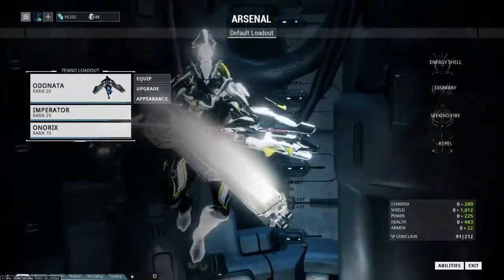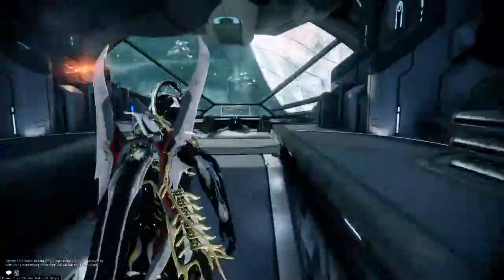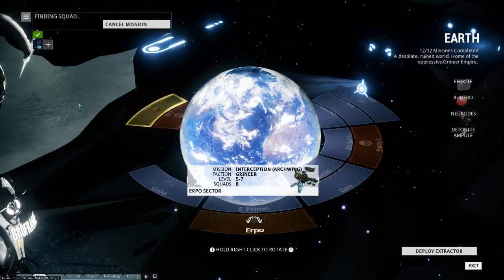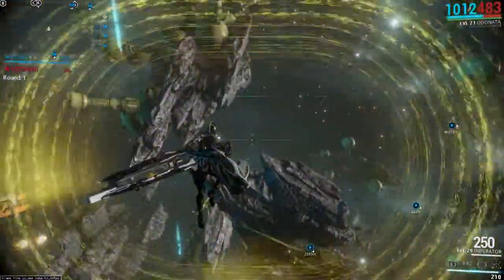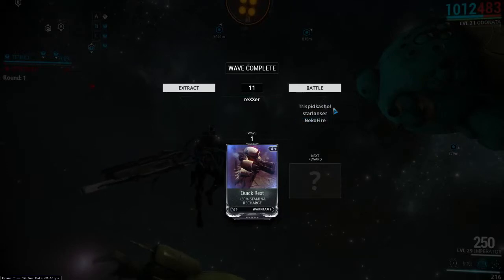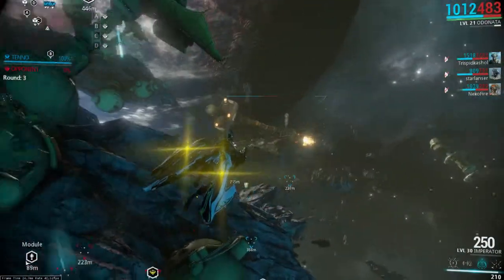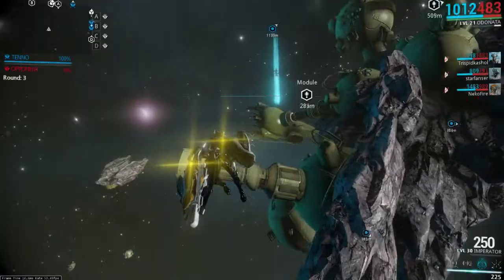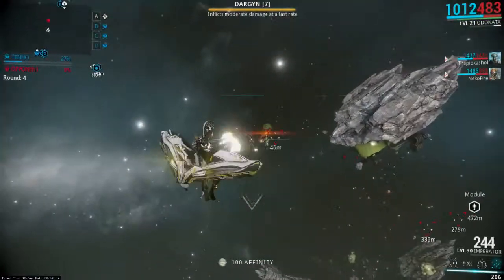Warframe: Archwing Advice [and new Graphics Card streaming test]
In this, as usual, lengthy video I try to go over some things I have found to make my Archwing adventuring easier and also more enjoyable. Primarily related to running the Interception mission type.

I hope you guys and gals find a use for them. Please excuse the lack of structure, this was filmed at the end of a Twitch stream and I was feeling pretty tired and hungry, hehe.

Filmed on the 2nd of November 2014, Warframe Update 15.0.9. Changes to Archwing levels or gear since then may invalidate some of my findings.